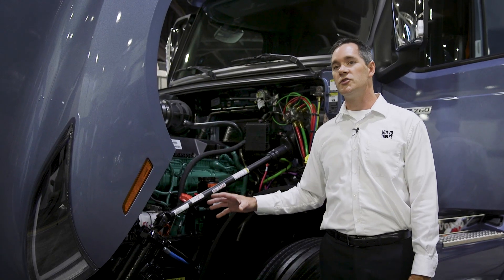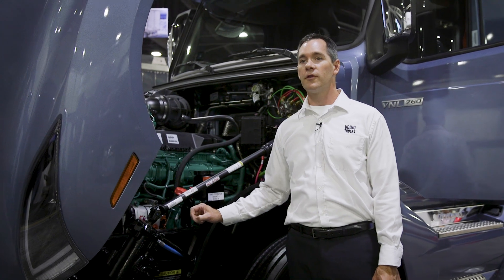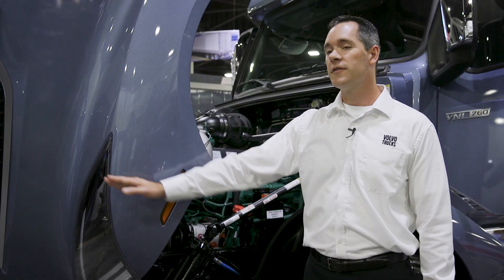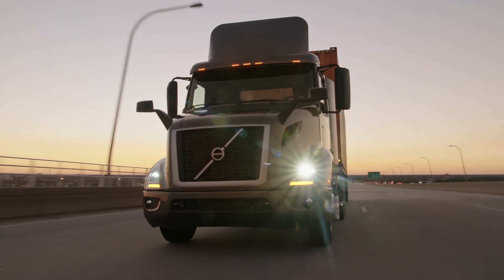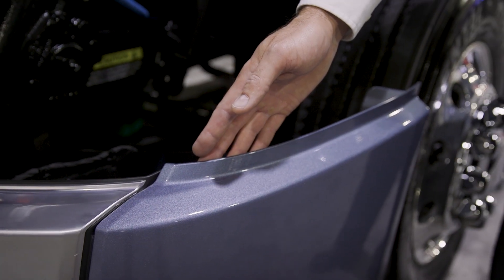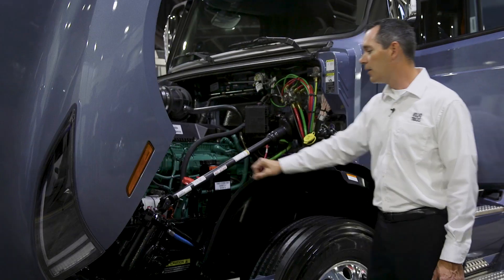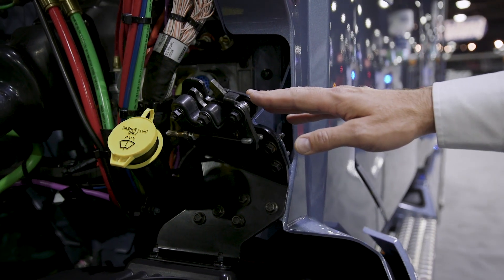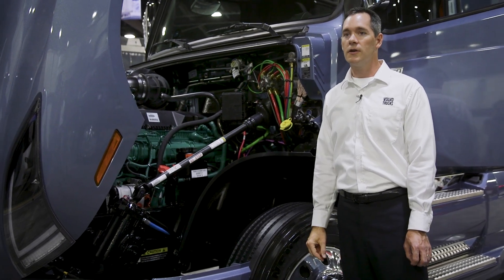Volvo Trucks - A Closer Look: Serviceability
Every element that goes into a Volvo truck is designed to keep a truck that needs to be serviced in the shop for as little time as possible. From the new LED forward headlamps that last up to 10,000 hours to the removable three-piece bumper that allows for greater engine accessibility, Volvo trucks are built to maximize uptime.